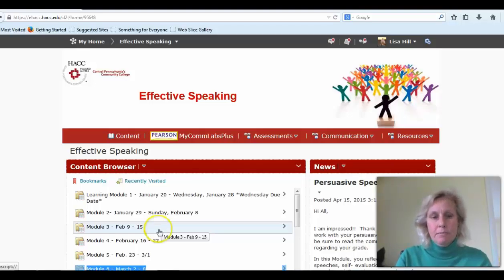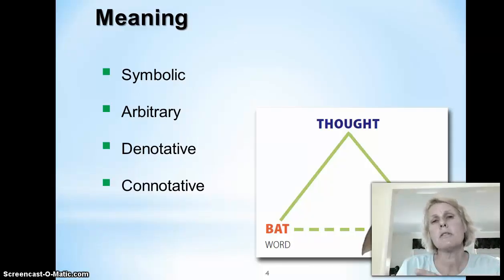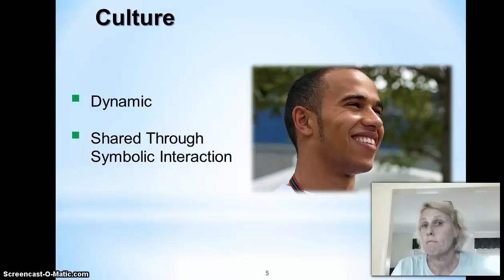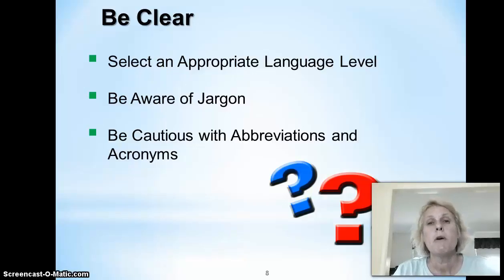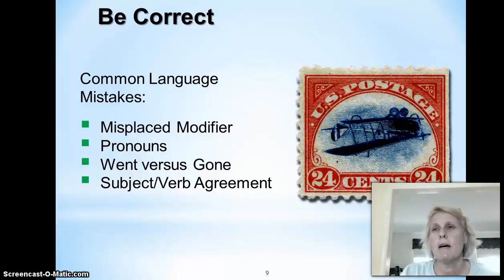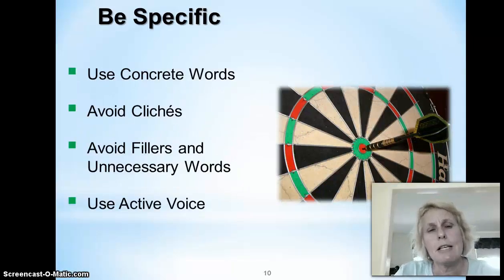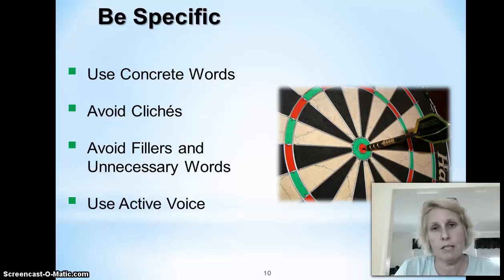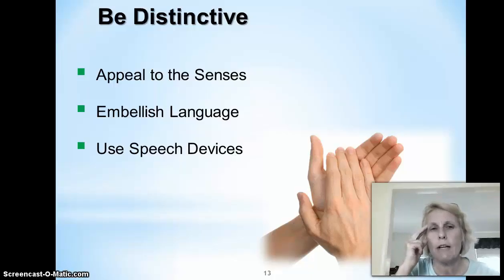New chapter 9 old chapter 8